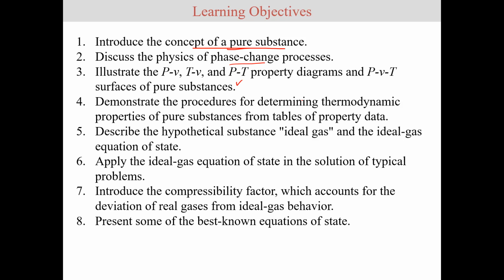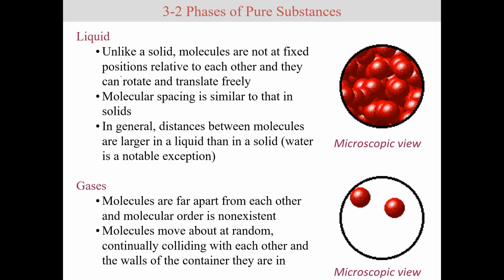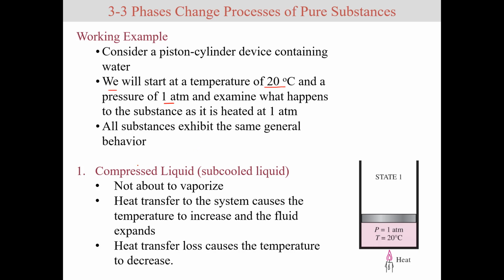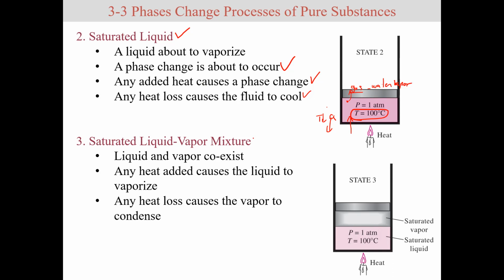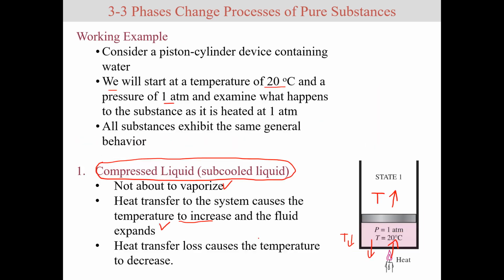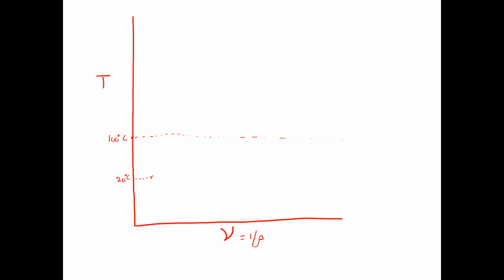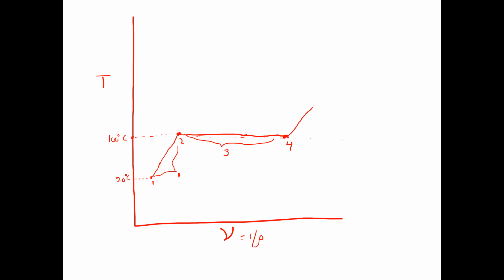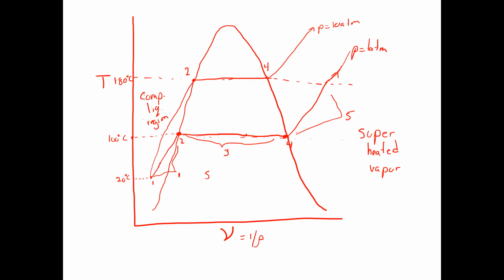Chapter 3 part 1